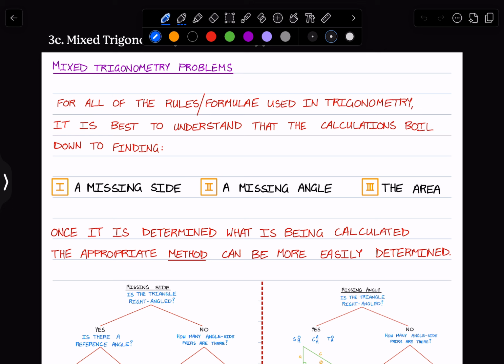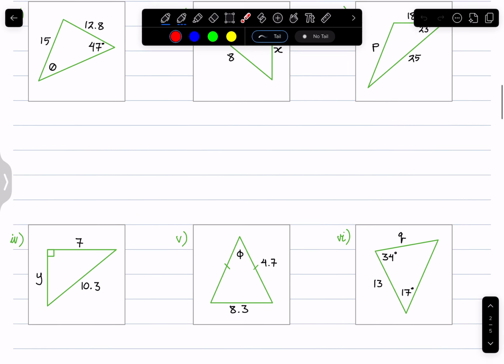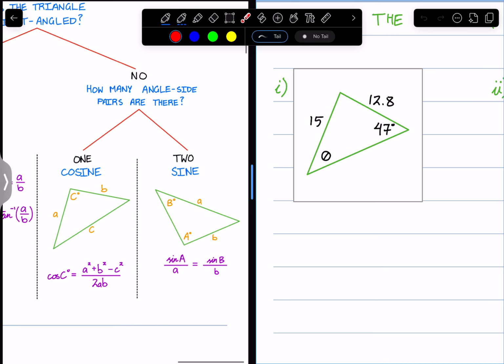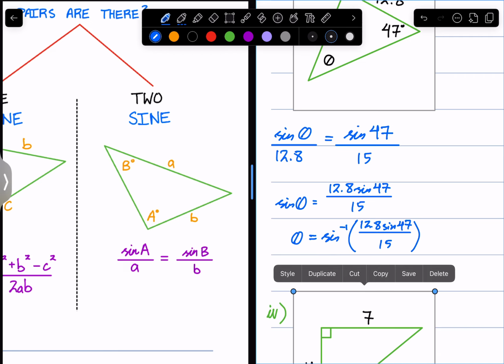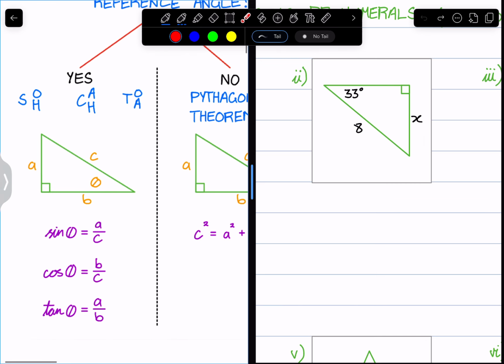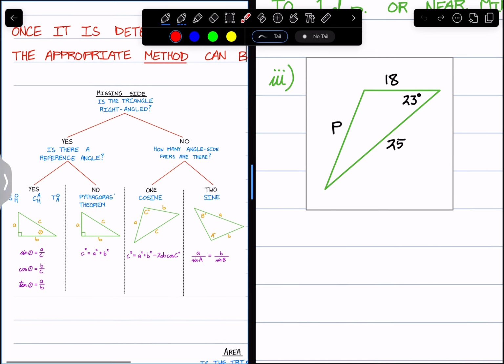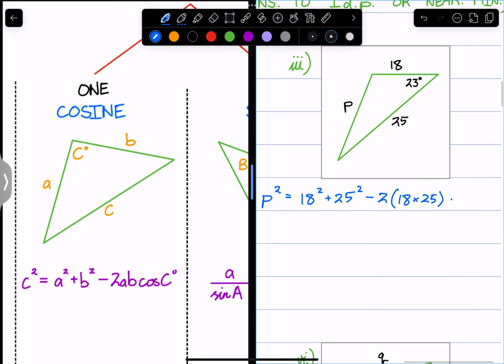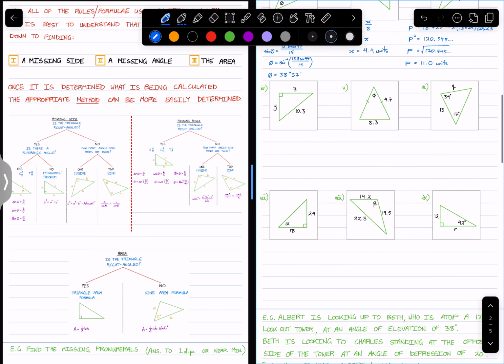Mixed Trigonometry 1